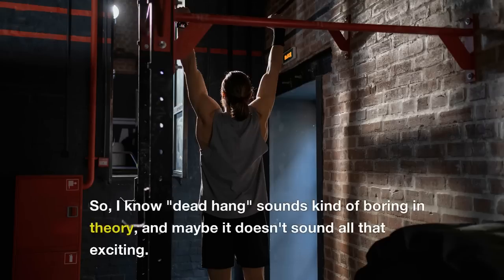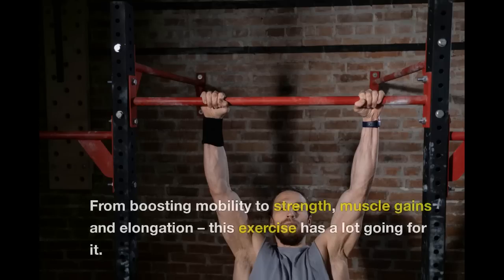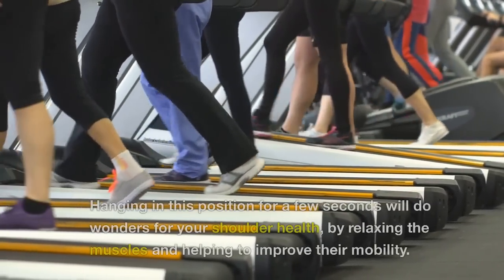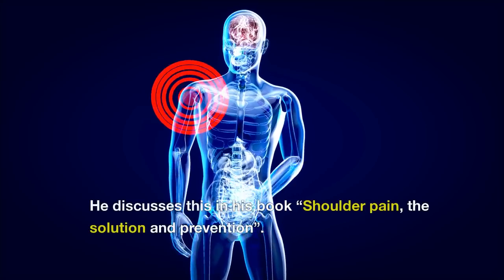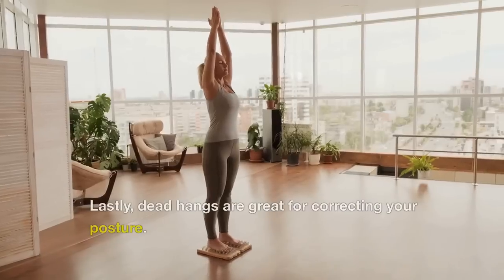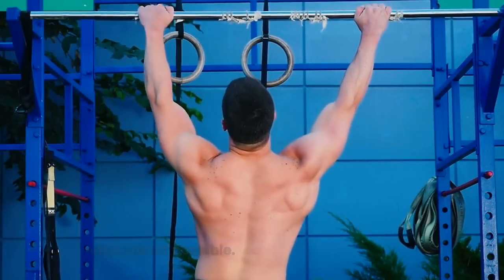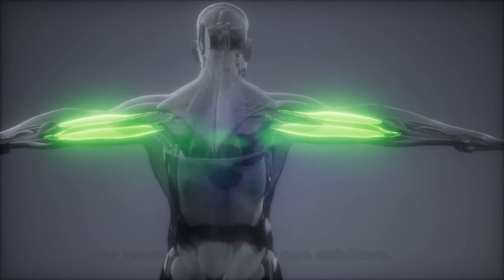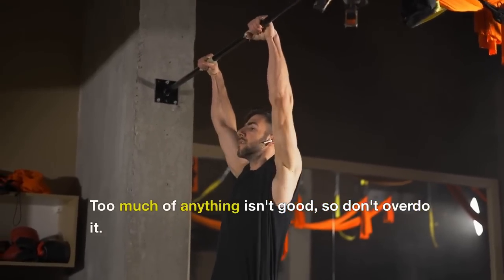30 Seconds Of Hanging Everyday Will Have These 7 Benefits To Your Body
30 Seconds Of Hanging Everyday Will Have These 7 Benefits To Your Body